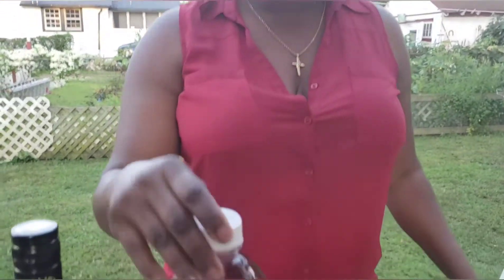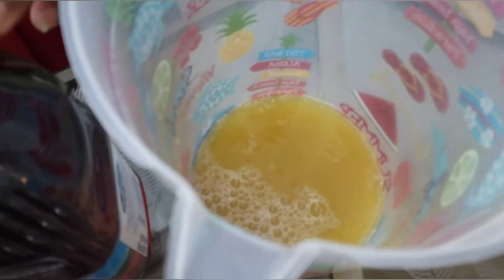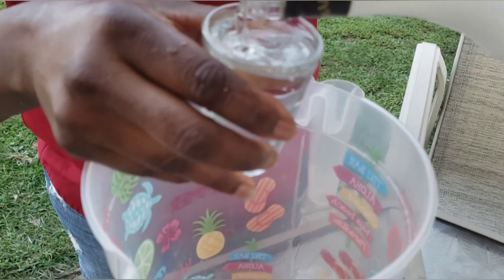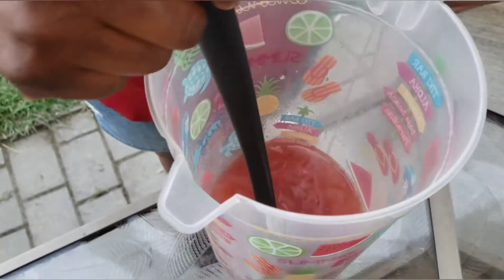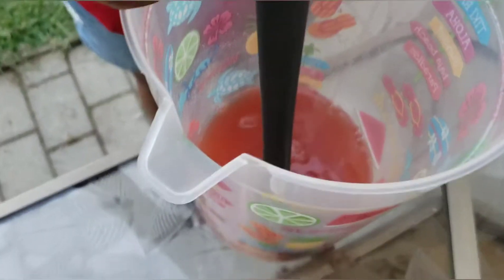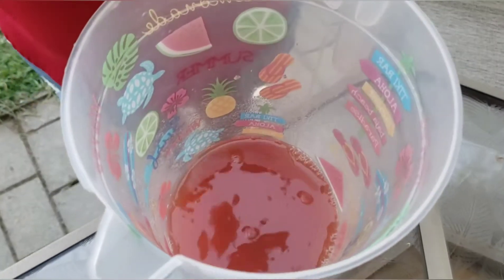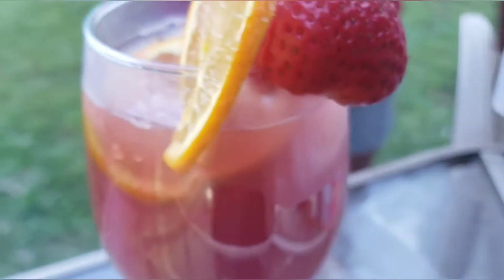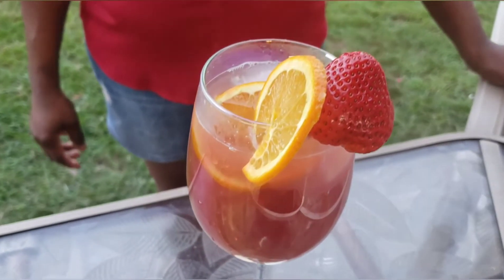Malibu Bay Breeze LaborDayturnup. Festive drinks 💕 🇺🇲 🇯🇲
Ingredients:

1  8.4 0z  Can Pineapple juice

1/2  Cup cranberry juice

4 shots of malibu coconut rum

Mix well and serve over ice